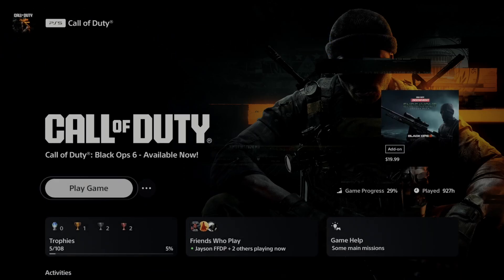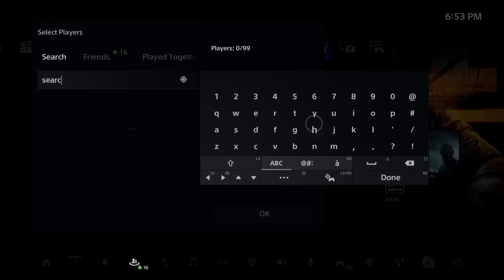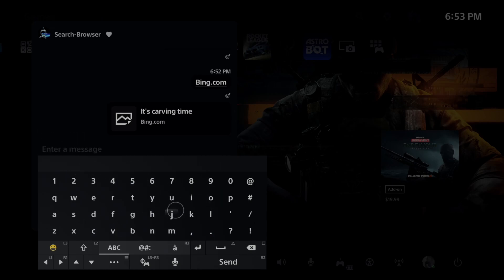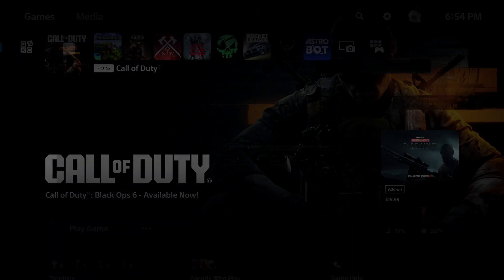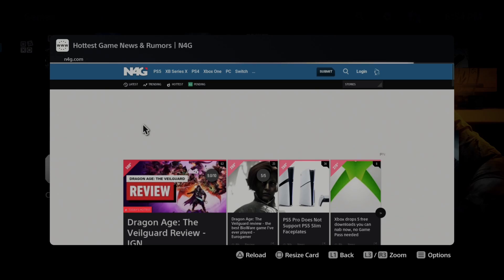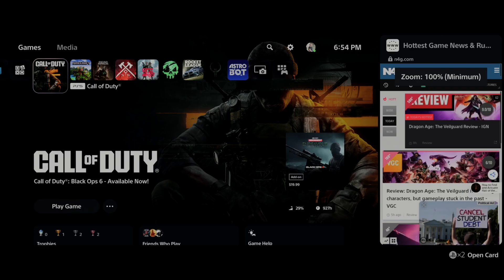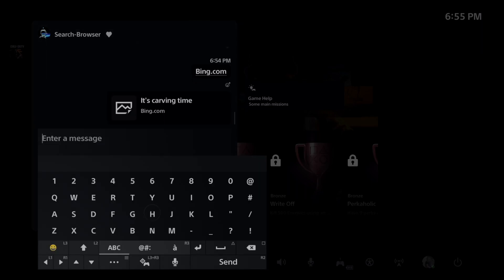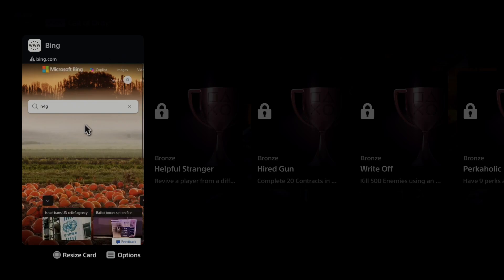How to Find the Internet Browser on PS5 (Easy Tutorial)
You can access the PS5's hidden browser indirectly using Bing through the Messages feature. Here’s how:

Step-by-Step Guide
Send a Message with a Bing Link:

Open the Game Base by pressing the PS button and selecting it from the Control Center.
Choose a friend or create a new chat, and send them a message containing the link
bing

Open the Link:

After sending, click on the link within the message. This opens a limited browser window where you can access Bing.

Browse Using Bing:

Once Bing is open, you can search for other websites, including Google, or navigate directly to specific URLs.